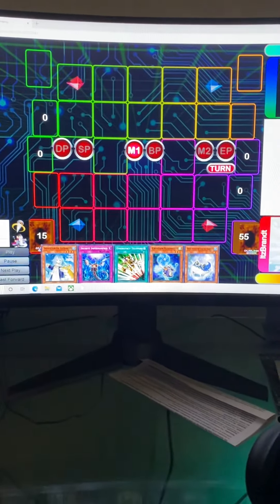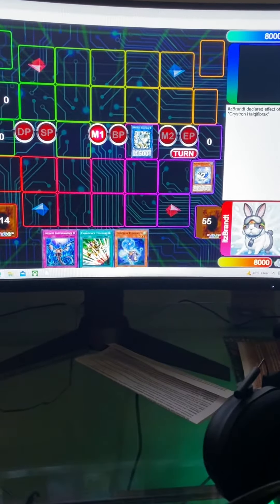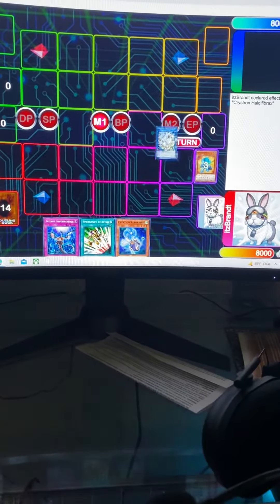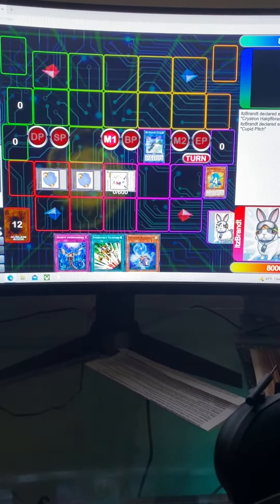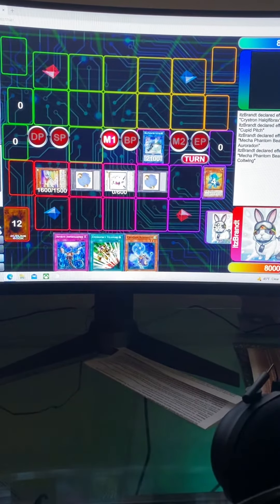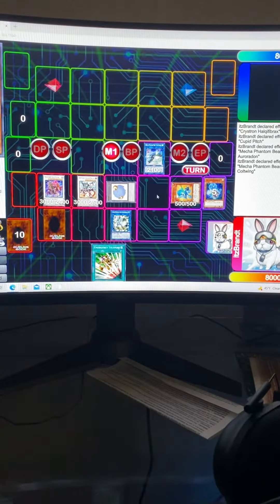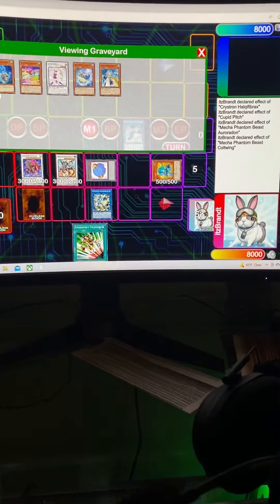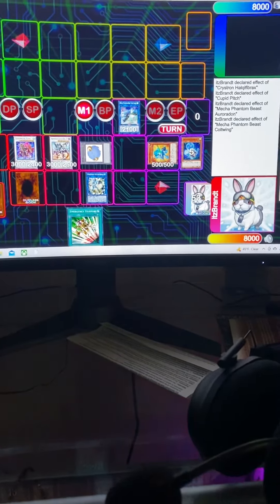Ice Ice baby pile combo video 1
Combo video 1 for my ice ice baby deck credit to blue milk gaming for deck idea